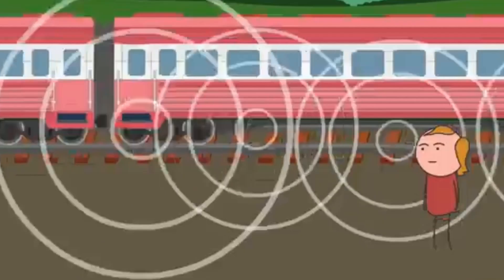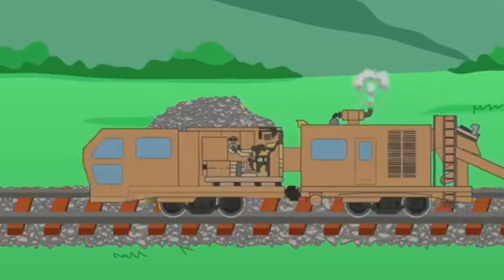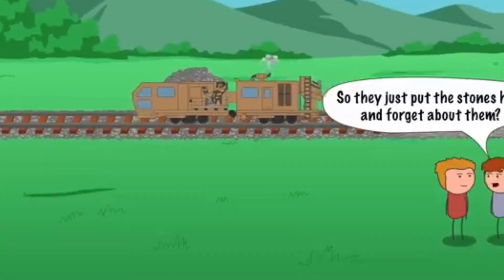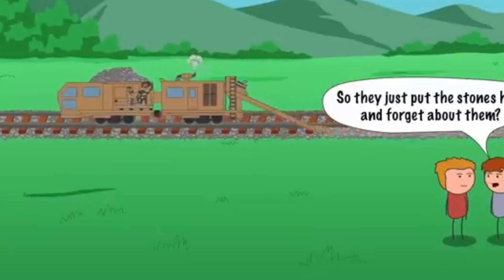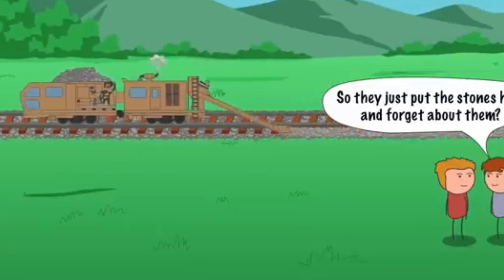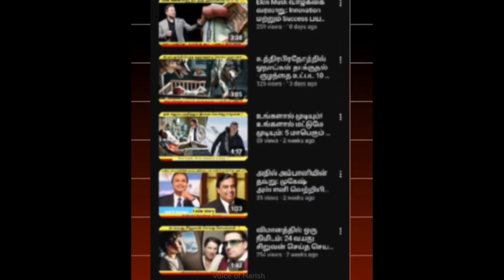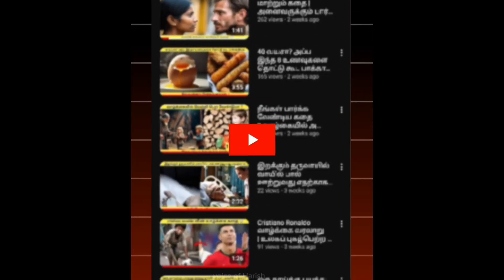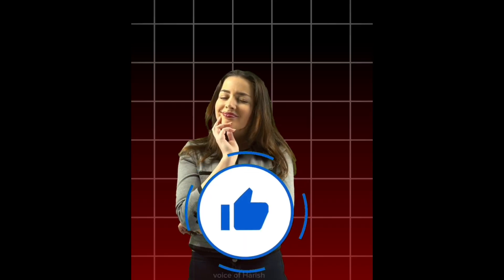தண்டவாளங்களில் ஜல்லி கற்கள் போடப்படுவது எதற்காக? Voice of Harish | Tamil